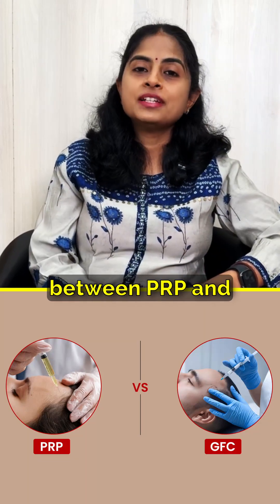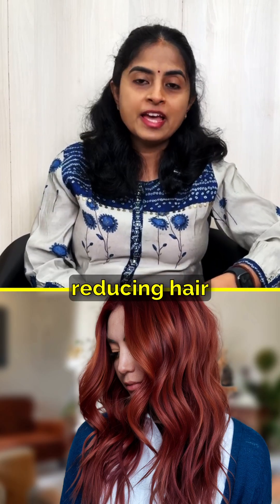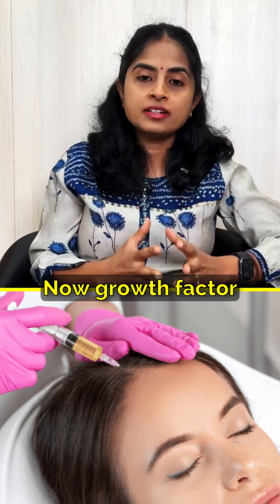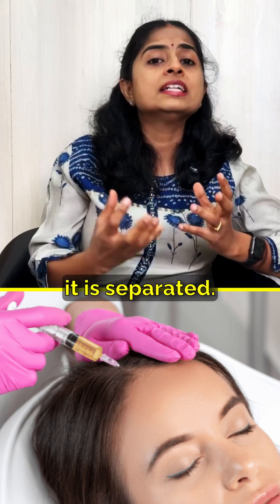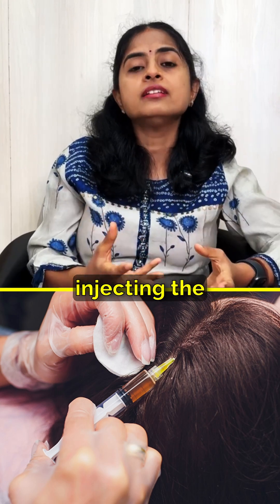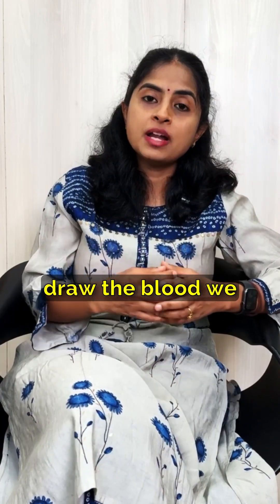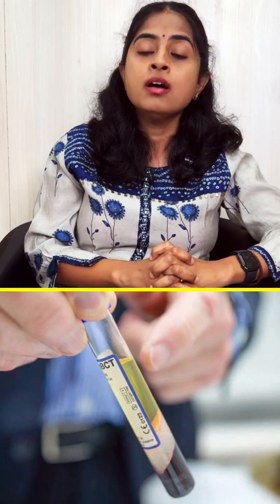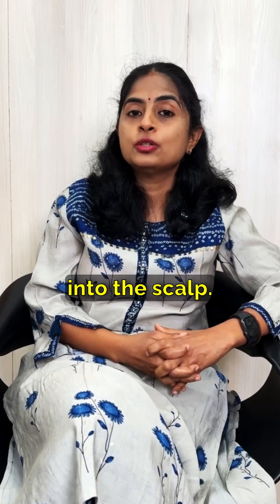Difference between PRP and GFC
PRP vs GFC – Here’s What You Need to Know! 💡
Not sure which is better for your skin or hair rejuvenation, PRP or GFC? Let’s break it down:

🔬 PRP (Platelet-Rich Plasma)
- PRP uses your own blood to stimulate healing and promote regeneration.
- The process involves drawing and injecting blood, making it a bit more involved.
- Results typically appear after 3-6 months, making PRP ideal for long-term skin rejuvenation and hair restoration.
- The procedure can be uncomfortable, but the results are well worth it.

💧 GFC (Growth Factor Concentrate)
- GFC is a quicker and less invasive option—no blood draws required!
- You’ll see results much faster, usually within 1-2 months.
- The procedure is less painful, with minimal discomfort.
- GFC works wonders for improving skin texture, addressing mild hair thinning, and giving you a youthful glow.
- It also offers a quick recovery, allowing you to resume your routine immediately after treatment.

🔑 The Key Difference
- PRP is perfect for long-term benefits, while GFC provides faster results with less pain and a quicker recovery.

Not sure which treatment is best for you? Let’s talk and find the perfect solution tailored to your needs! 💬